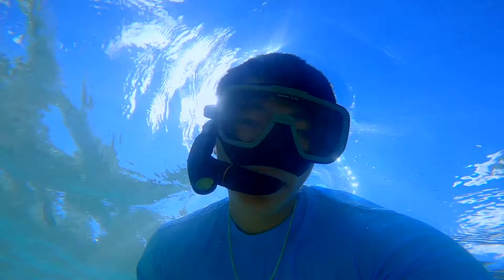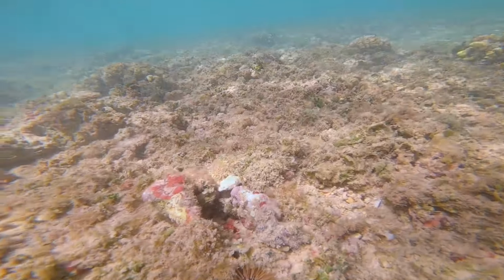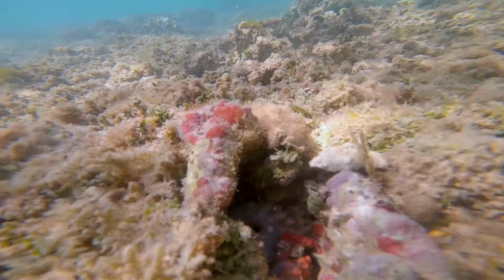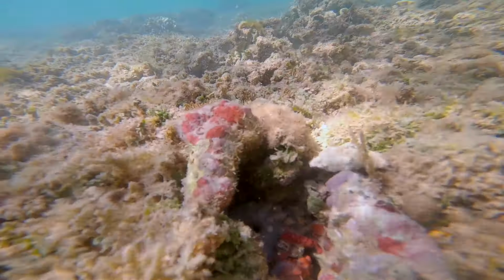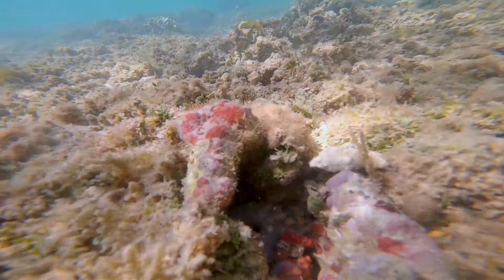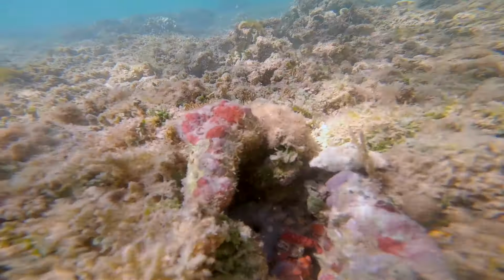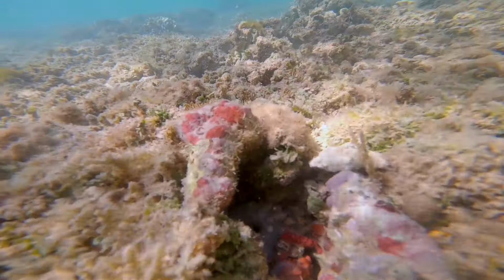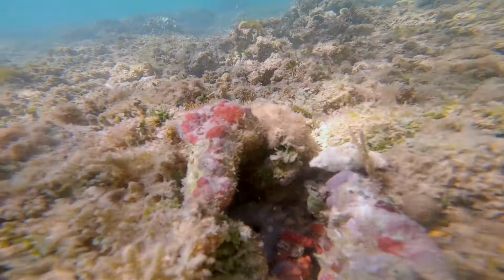Tako Diving in Hawaii! -Octopus Hunting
In this Saltwaters Hawaii episode, I put together some of my recent tako diving clips.

-Saltwaters Hawaii

Other Camera- Insta 360 1R: 0-Adaptive-Stabilization-Waterproof-Control/dp/B083R4VMMC/ref=sr_1_6?dchild=1&keywords=insta+360n+1r&qid=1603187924&sr=8-6

Gopro head mount

POLES:
Whipping pole- Scimitar 6.5ft
Other whipping pole- Shimano Scimitar 8.5ft
Dunking pole- Penn prevail 9ft
Other dunking pole- Penn prevail 12ft
Other dunking pole- Daiwa beef stick 12ft
Conventional pole- Nitro Power 13ft

Tags:  Ulua fishing Papio fishing Oio fishing Bonefish fishing Moi fishing Hawaii fishing fishing in hawaii fish on hanapaa shore fishing offshore fishing omilu fishing outdoors saltwaters hawaii how to go fishing fishing tips hawaii reef fishing hawaii shore fishing fishing videos catching fish in hawaii fishing for papio aquarium aquarium videos saltwater aquarium